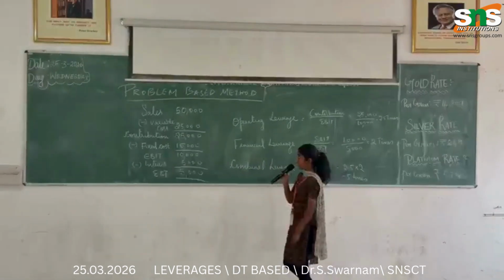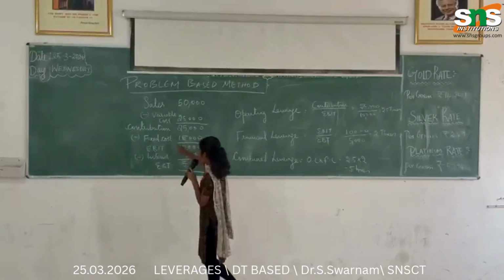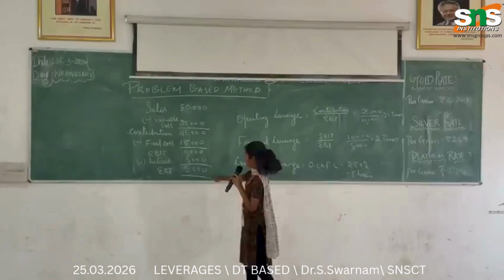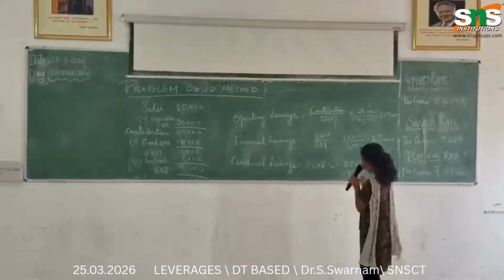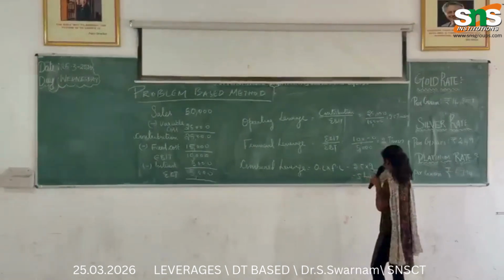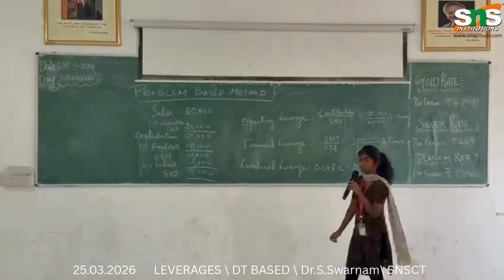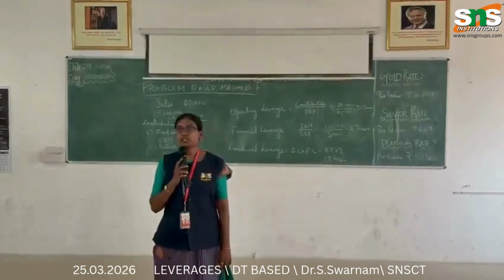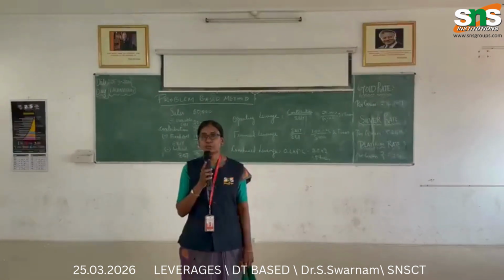4. Leverages | DT Based | Financial Management | SNS Institutions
In this video, I have explained the concept of Leverages, a powerful tool in financial management that helps measure the impact of fixed costs on a company’s profitability and risk.

🎯 In this session, you will learn:
• Meaning and importance of leverage
• Types of leverage: Operating, Financial, and Combined
• Calculation methods with simple examples
• Impact of leverage on risk and return